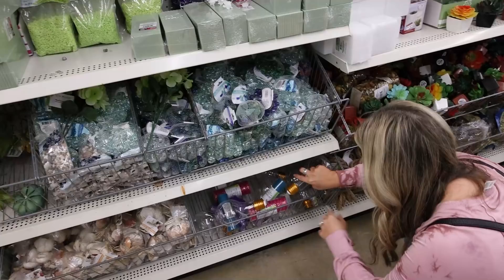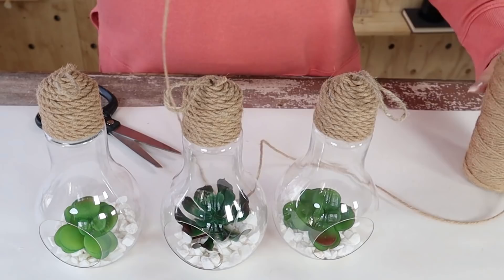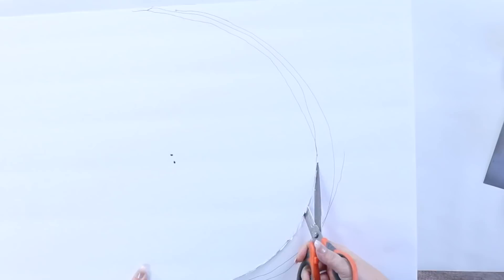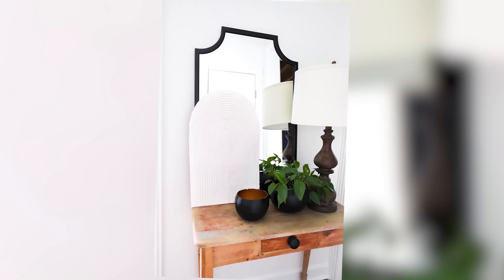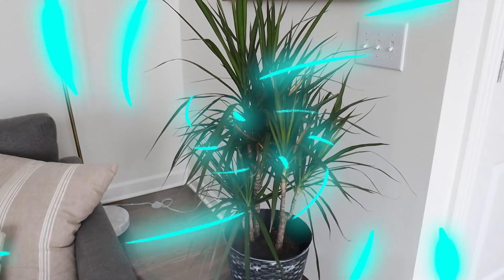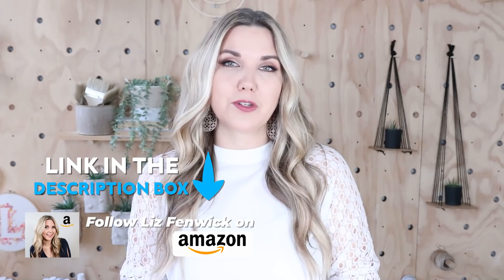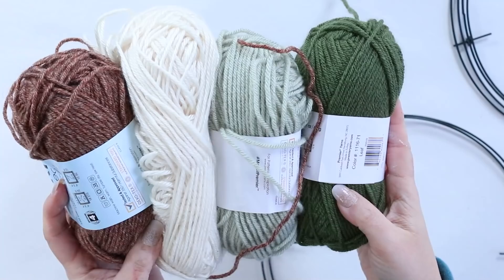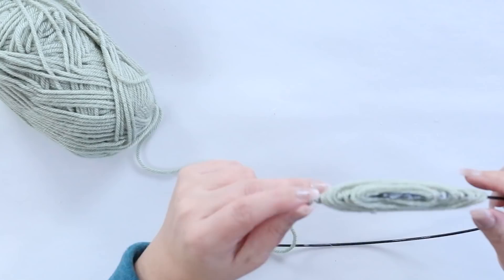IMPRESS EVERYONE with High-End Dollar Tree DIY's - All New 2022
Dollar Tree DIY's that look High-End!

Products Used in video:
My Shirt
My Earrings
Nautical Rope
Black Spray Paint
Jute Cord
DAP Spackling
Tile Trowel
Poster Board
Foam Brushes
Jacobean Miniwax Stain

WRITE ME!